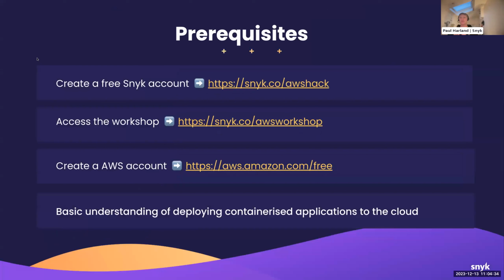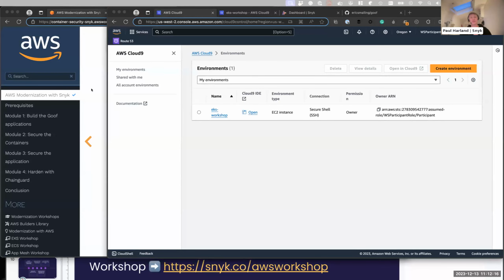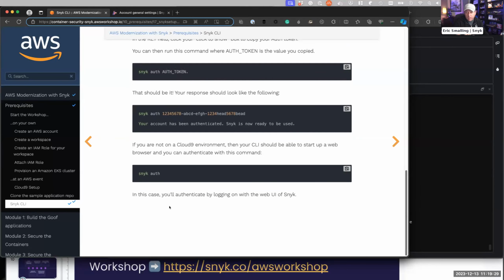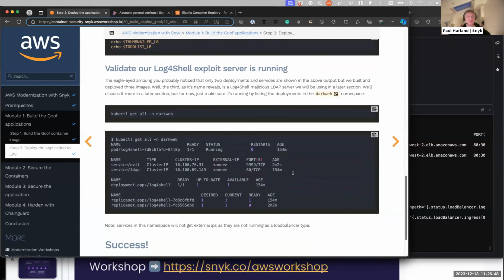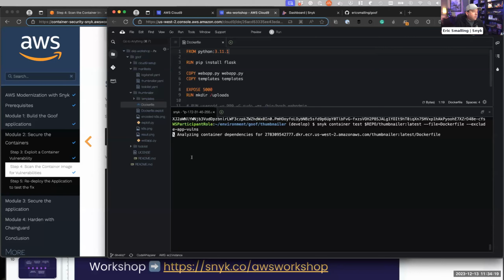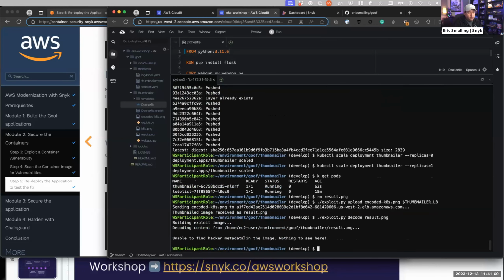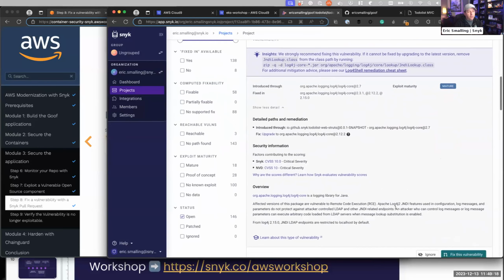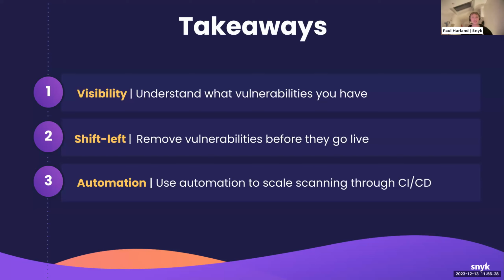Live Hack: Exploiting Open Source Code & Containerized Workloads on AWS with Snyk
Containers help you build and scale applications faster, but they can also introduce security risks.
In this hands-on live hacking session, we’ll exploit vulnerabilities in a containerized workload on AWS and remediate each attack scenario.

Create a AWS account